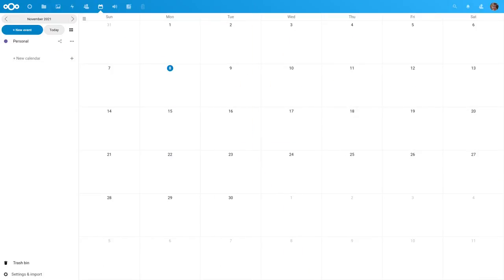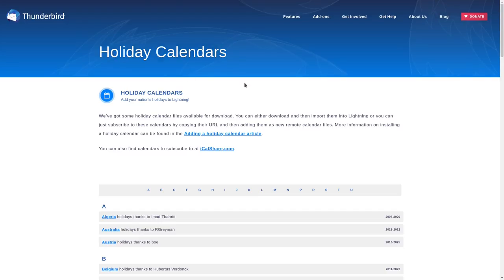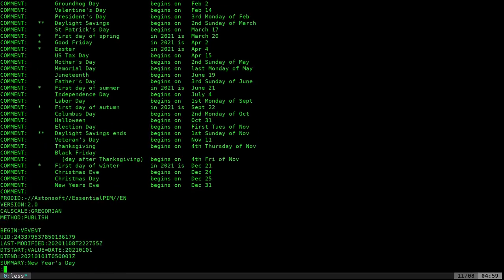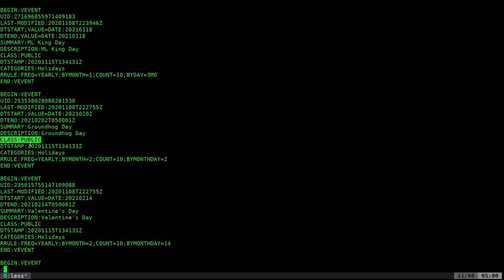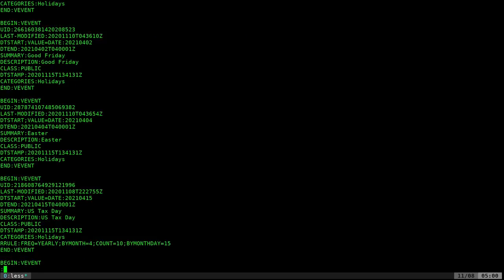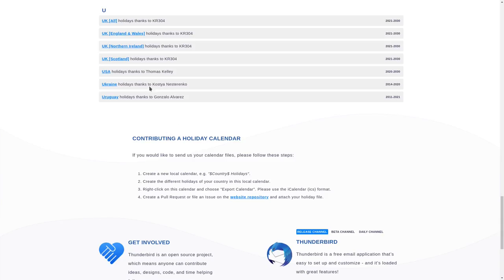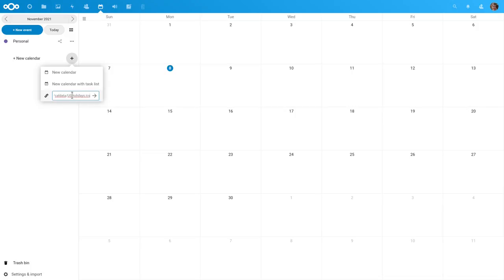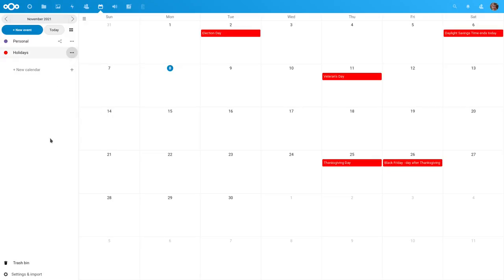Add Holidays to Your Nextcloud Calendar